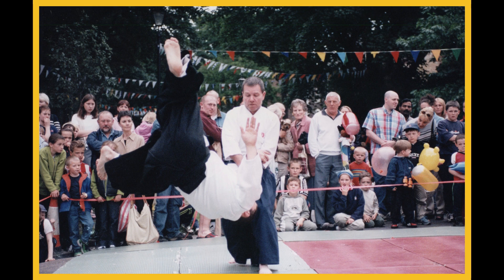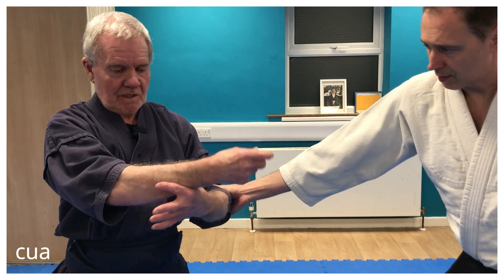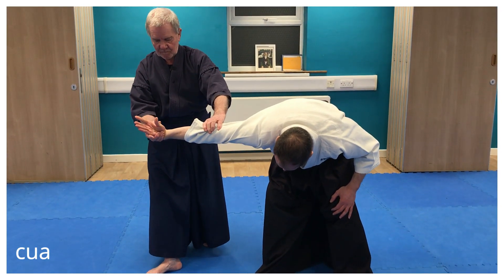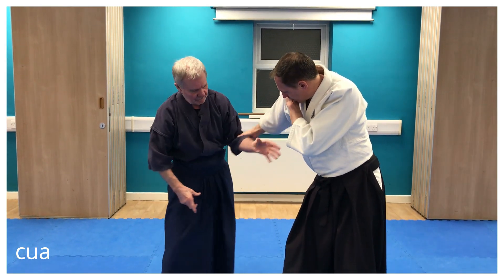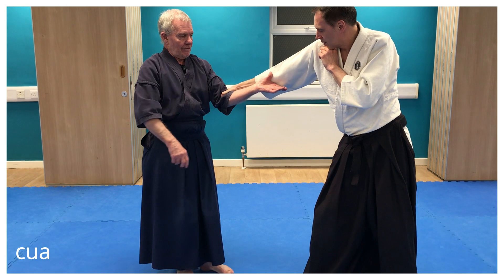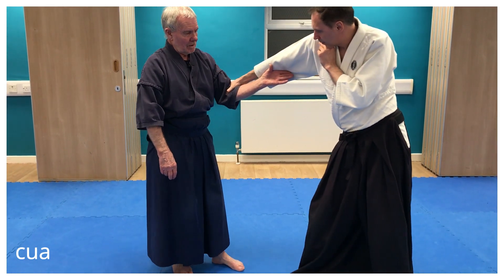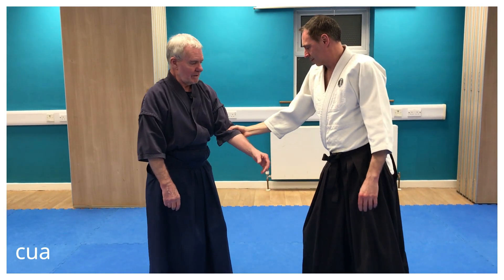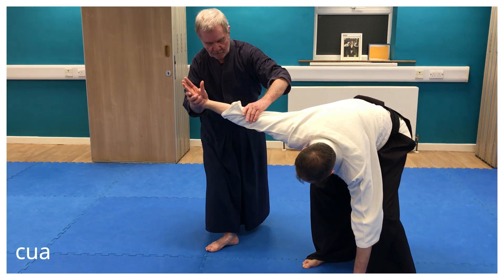Aikido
hiji
elbow grasp